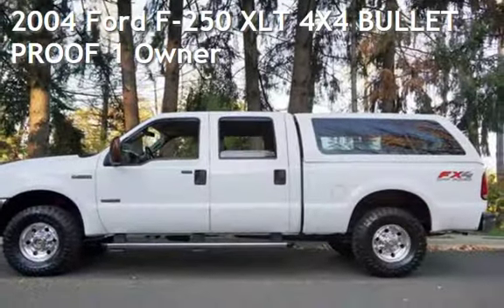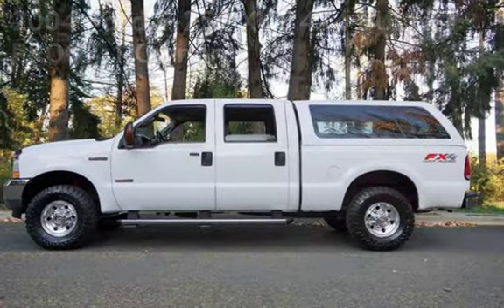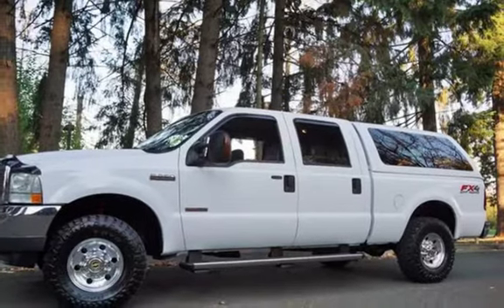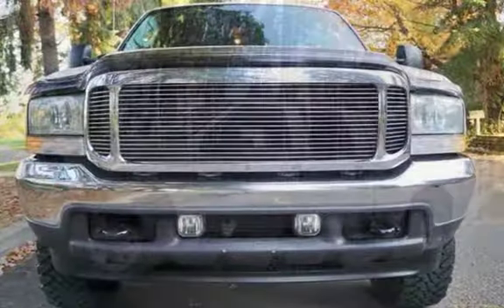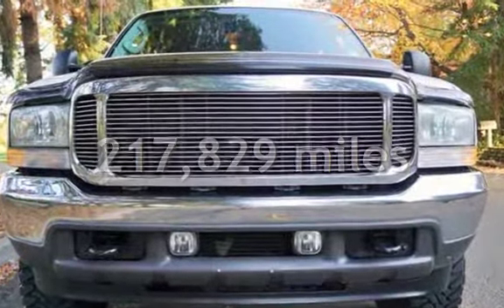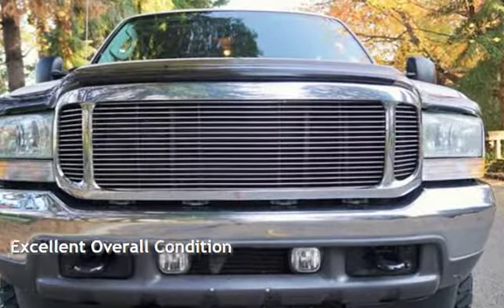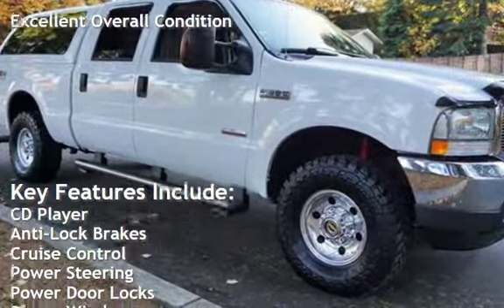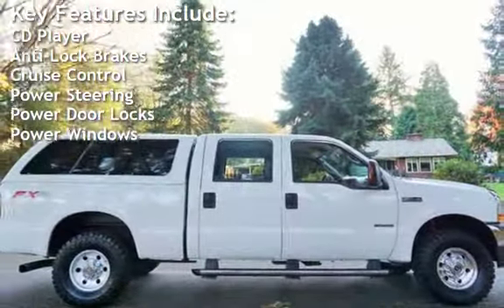2004 Ford F-250 XLT 4X4 BULLET PROOF 1 Owner for sale in Milwaukie, OR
2004 *Ford* *F-250*, 4x4, Short Bed, *** BULLET PROOF ***.ARP Head studs, *** 1 OWNER ***, Clean Title And CARFAX, CD Player, Power Stroke 6.0L Diesel Turbo V8 325hp 560ft, Premium Wheels, Newer TOYO MT 33" Tires , ABS (4-Wheel), Front Air Conditioning Power Windows, Power Door Locks, Cruise Control, Power Steering, Tilt Wheel, Power Seat, Privacy Glass, Running Boards, Towing Package, Color Matching Canopy, All Weather Floor Mats, CLEAN TITLE, CLEAN CARFAX NO ACCIDENTS** MUST SEE, TRADES ARE WELCOME, FINANCING IS AVAILABLE, WE TRADE UP OR DOWN -HAVE A CAR OR TRUCK OF GREATER VALUE WE CAN HELP, RATES AS LOW AS 2.49 OAC, GOOD OR BAD CREDIT WE CAN HELP .Ford f-250 f-350 f-450 F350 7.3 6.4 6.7 dually dully dualy diesel disel dizel trucks power stroke powerstroke lariat xlt xl king ranch lifted trucks long bed short bed pickup dodge ram 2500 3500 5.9 cummins diesel cumins cummings diesel Chevrolet chevy 2500hd 3500hd duramax 6.6 Allison train diesel truck 6 speed 5 speed manual manul trani flat bed slt lt ltz z71 gmc sierra 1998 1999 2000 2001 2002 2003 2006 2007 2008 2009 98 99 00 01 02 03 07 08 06 catfish pickup truck lariat sierra gmc platinum expedition suburban Tahoe Yukon ram tuned deleted shipped